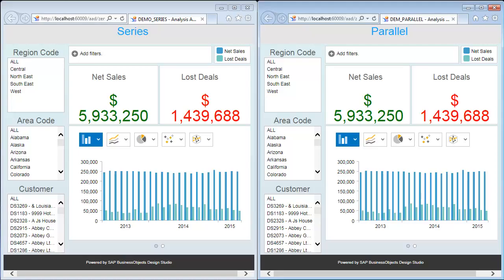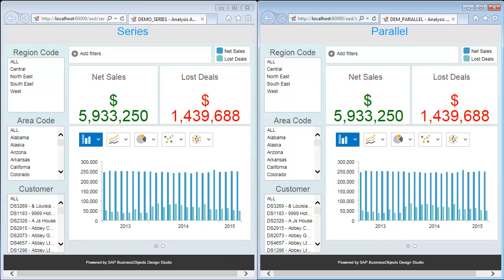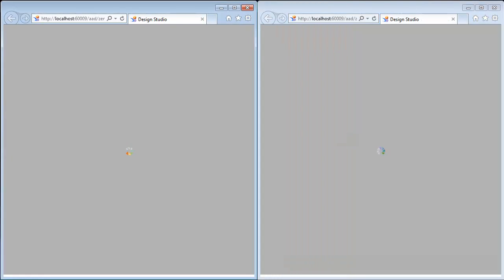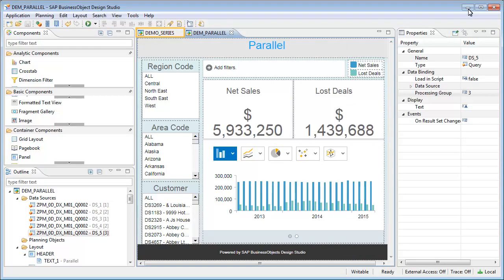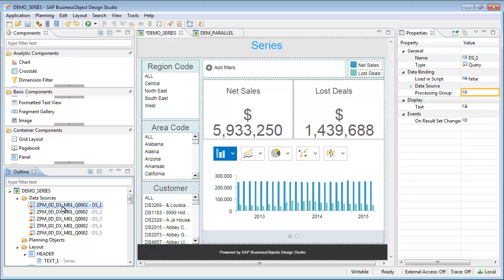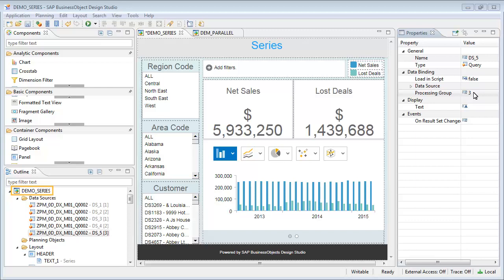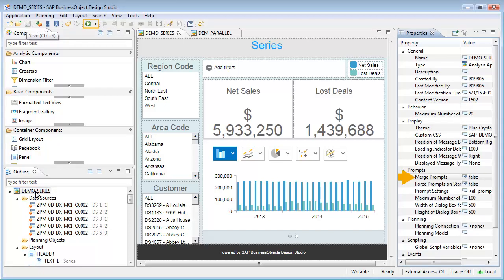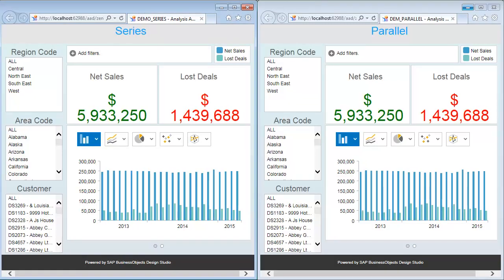Use processing groups for parallel query execution: Design Studio 1.5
In previous releases, Design Studio executes the data sources of an application in sequential order. This means that the total time it takes to execute is the sum of the the execution time of every data source.

In release 1.5, we have the option to execute data sources in parallel.